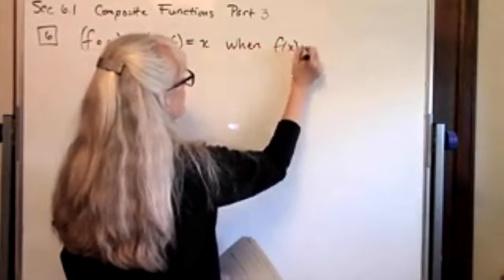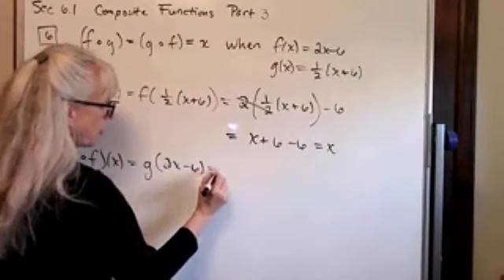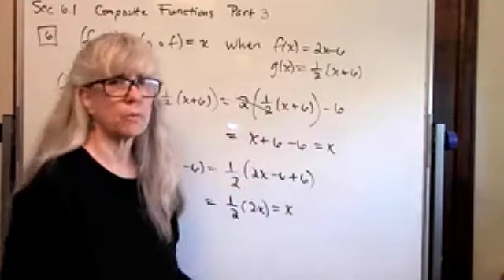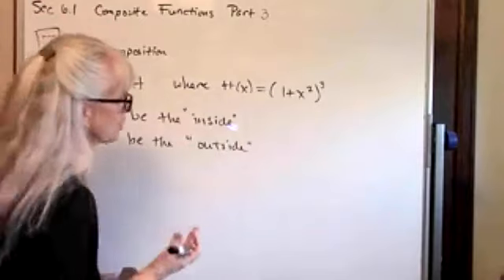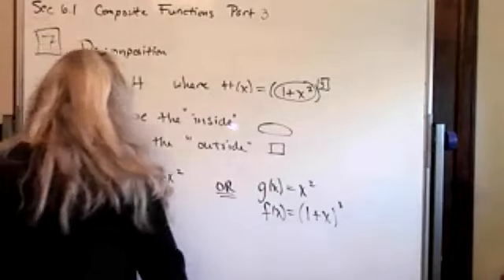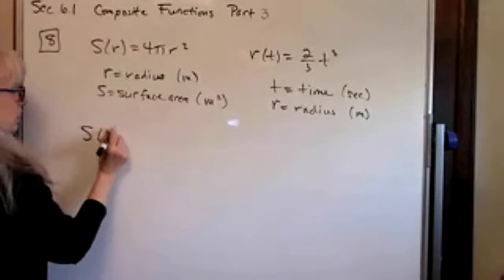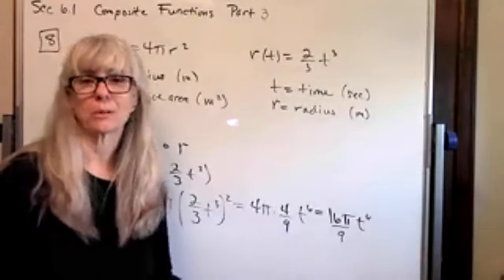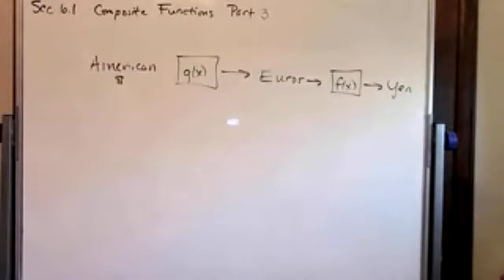Math 120 Sec 6 1 Part 3